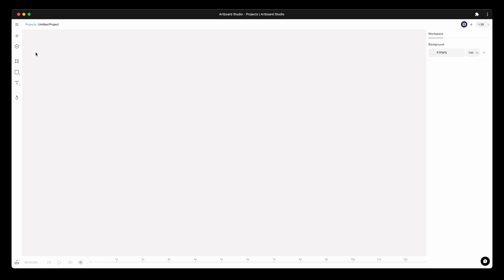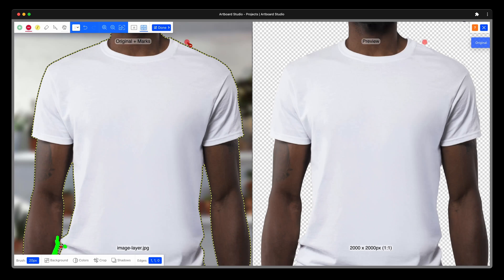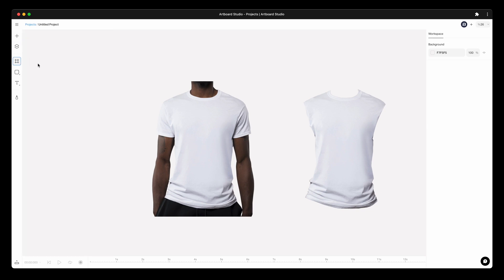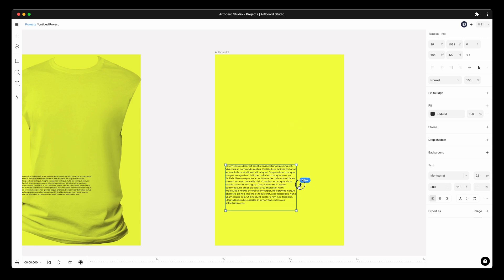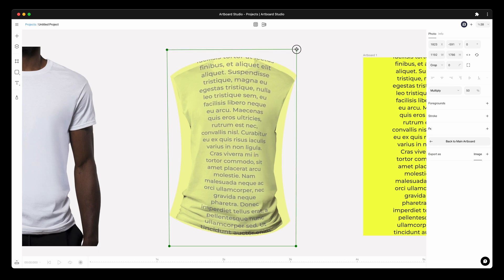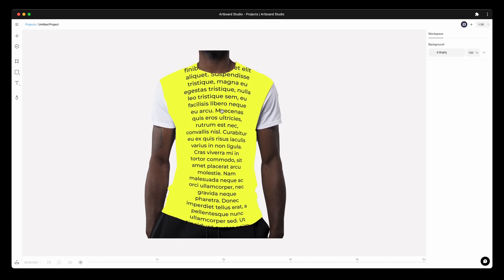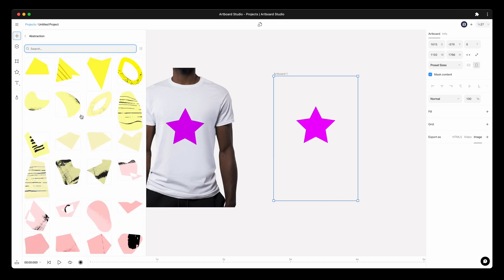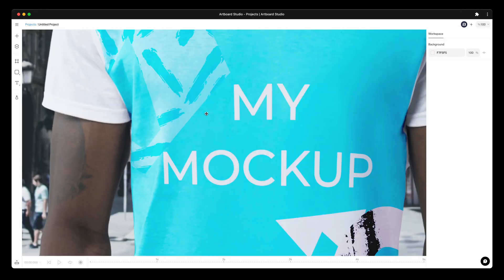How to create your own mockups